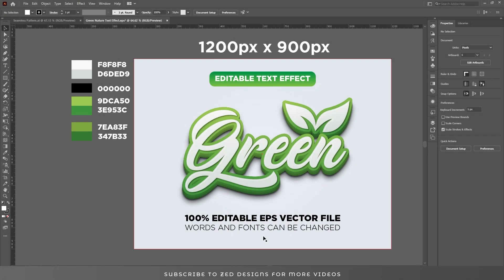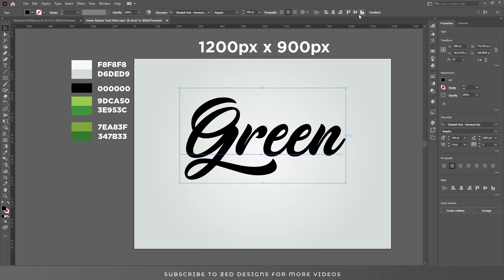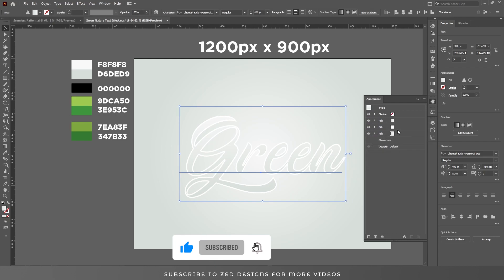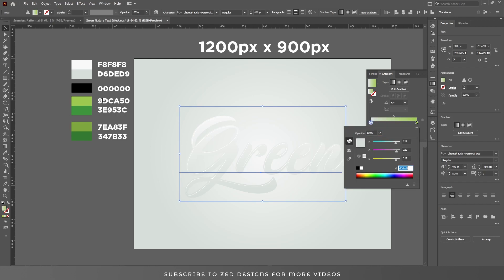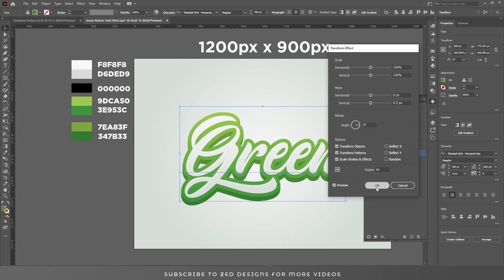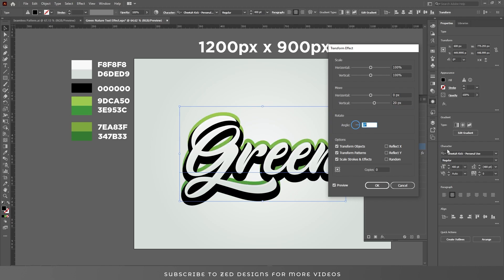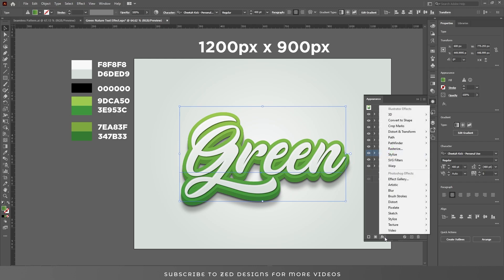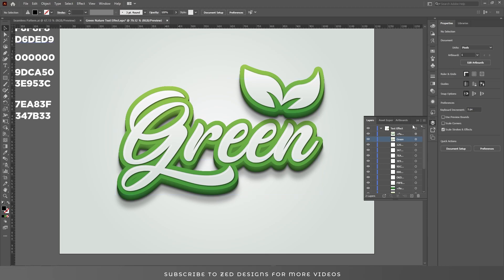Design with Me - Create Modern Style Unique 3D Text Effect in Illustrator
Video Title: Design with Me - Create Modern Style Unique 3D Text Effect in Illustrator
Hello Everyone, in this Adobe Illustrator Tutorial I have created a Modern Style Looking Unique 3D Text Effect which fully editable.
If you are beginner and want to learn how to create these kind of vector text effect in Illustrator this illustrator tutorial is perfect for you.
Watch till the end and you'll be able to create one for  yourself.

Please share your thoughts about today's video in comments box.